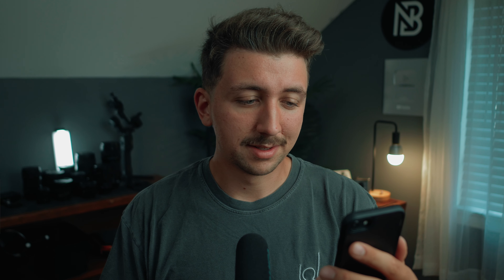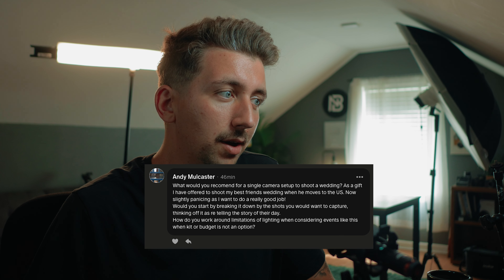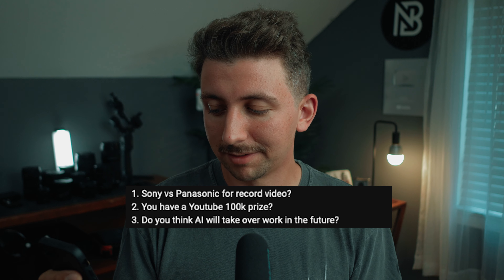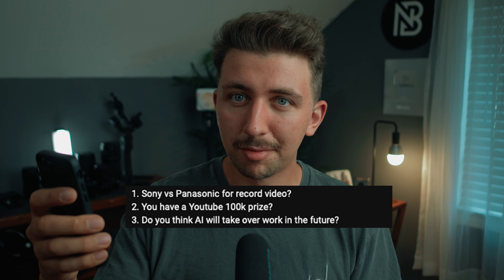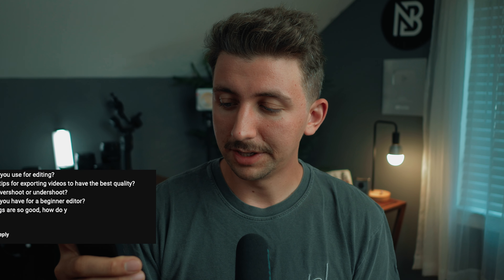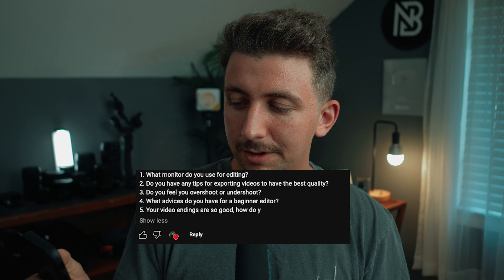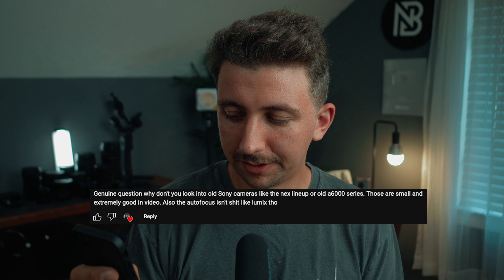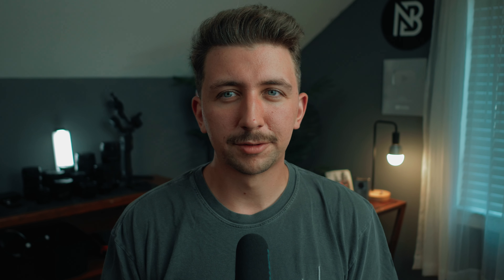Why I don't like owning multiple brands of cameras | Long Lens Podcast EP57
🛒 MY GEAR STORE
🎥 MY MAIN CAMERA
➡️ MAIN LENS I ALWAYS USE

📷BTS Camera
📷 FAVORITE VLOG CAMERA!
🎤 MICROPHONE I LOVE!
➡️ VARIABLE ND’S I LOVE!
➡️ FAVORITE SOFTENING FILTER
➡️ MINI VIDEO TRIPOD HEAD:
🎒 MY MAIN CAMERA BACKPACK:
➡️ TRIPOD I RECOMMEND: